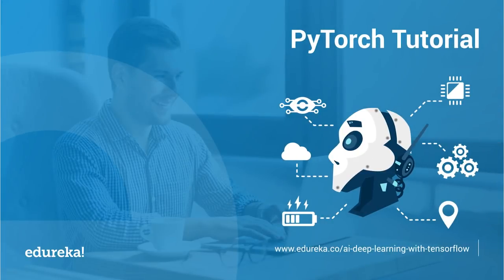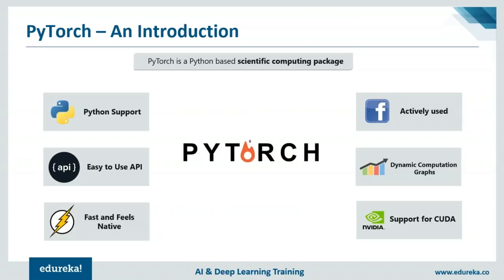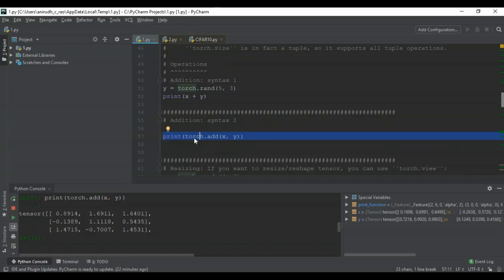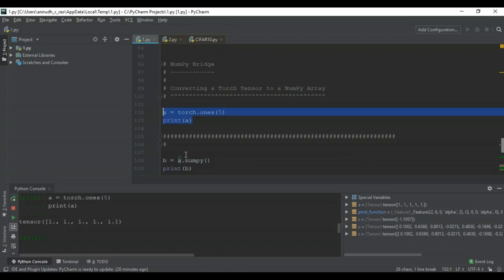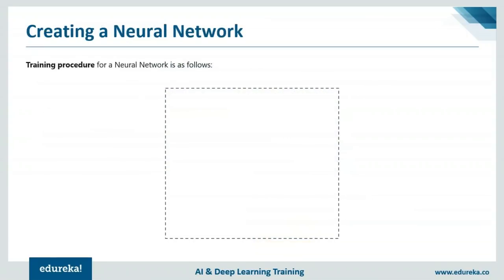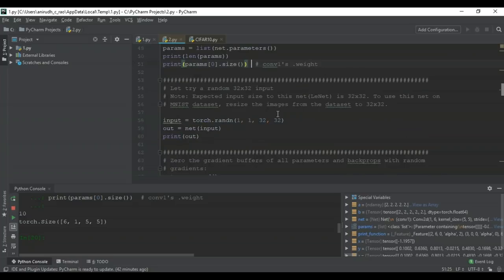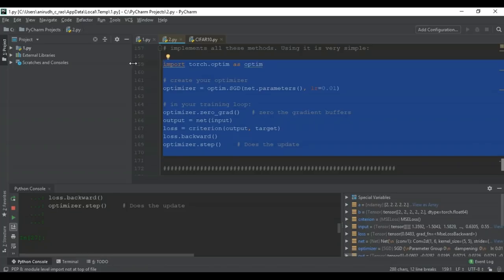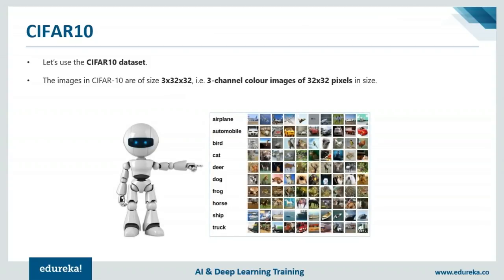PyTorch Python Tutorial | Deep Learning Using PyTorch | Image Classifier Using PyTorch | Edureka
This Edureka PyTorch Tutorial video (Blog will help you in understanding various important basics of PyTorch. It also includes a use-case in which we will create an image classifier that will predict the accuracy of an image data-set using PyTorch.

Below are the topics covered in this tutorial:

1. What is Deep Learning?
2. What are Neural Networks?
3. Libraries available in Python
4. What is PyTorch?
5. Use-Case of PyTorch
6. Summary

1. This is 21 hrs of Online Live Instructor-led course. Weekend class: 7 sessions of 3 hours each.
2. We have a 24x7 One-on-One LIVE Technical Support to help you with any problems you might face or any clarifications you may require during the course.
3. At the end of the training you will have to undergo a 2-hour LIVE Practical Exam based on which we will provide you a Grade and a Verifiable Certificate!

The following professionals can go for this course:

1. Developers aspiring to be a 'Data Scientist'

2. Analytics Managers who are leading a team of analysts

3. Business Analysts who want to understand Deep Learning (ML) Techniques

4. Information Architects who want to gain expertise in Predictive Analytics

5. Professionals who want to captivate and analyze Big Data

6. Analysts wanting to understand Data Science methodologies

Machine learning is one of the fastest-growing and most exciting fields out there, and Deep Learning represents its true bleeding edge. Deep learning is primarily a study of multi-layered neural networks, spanning over a vast range of model architectures. Traditional neural networks relied on shallow nets, composed of one input, one hidden layer and one output layer. Deep-learning networks are distinguished from these ordinary neural networks having more hidden layers, or so-called more depth. These kinds of nets are capable of discovering hidden structures within unlabeled and unstructured data (i.e. images, sound, and text), which constitutes the vast majority of data in the world.